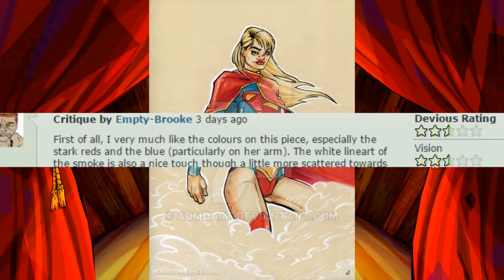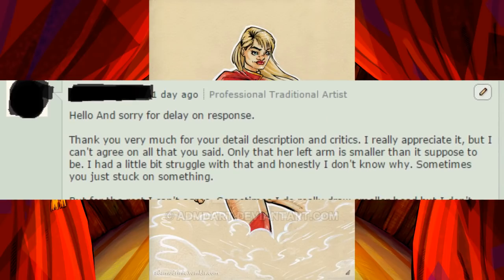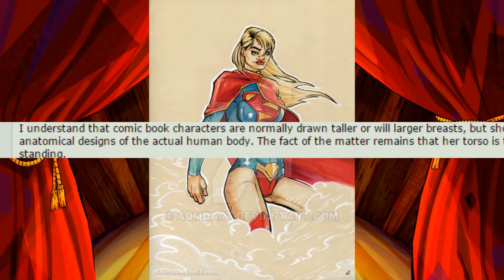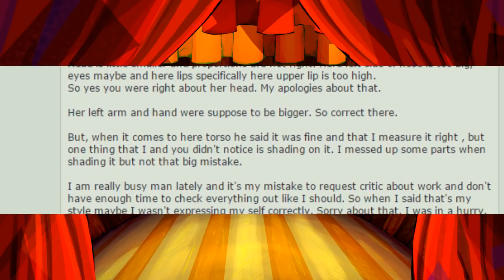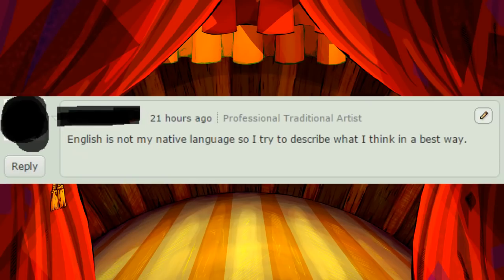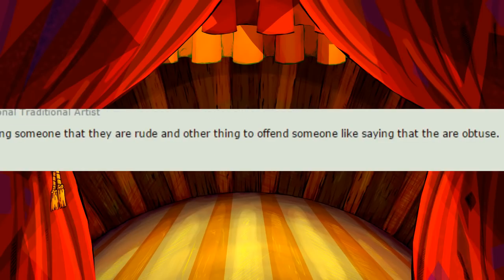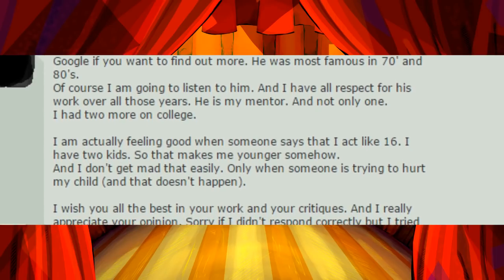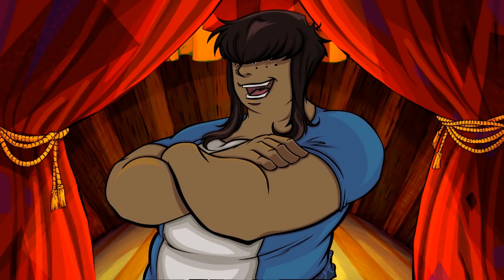Adventures in Critiquing ❤ The Long and Short of Things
Adventures in Critiquing will be a smaller, less consistent video series here on my channel. Obviously I don't run into long conversation chains via critiques very often, but sometimes there are situations that I think are interesting enough to warrant a video. Hopefully you guys enjoy it~!

ALSO YES. I realize now that there is a watermark on the Supergirl piece. Regardless, please don't bother any persons involved in any of these videos. It's really not fair to them to have the fanbase of someone who disagreed with them on a matter suddenly rise to reignite the situation months later. Anyone who's actually a fan, upon reading this, please adhere to that request.